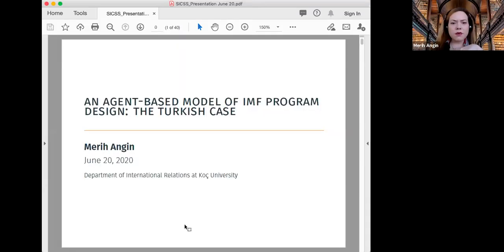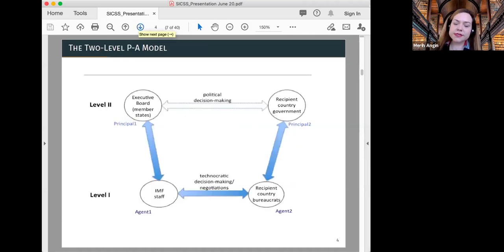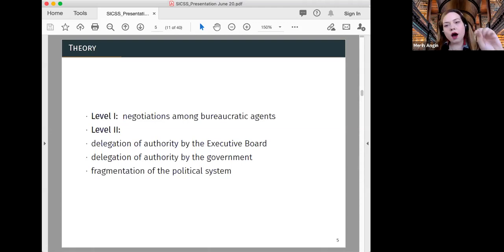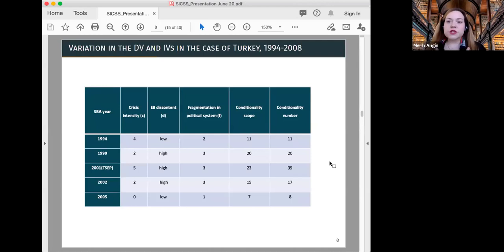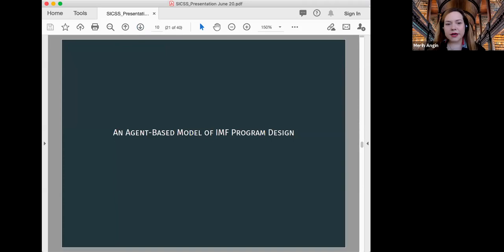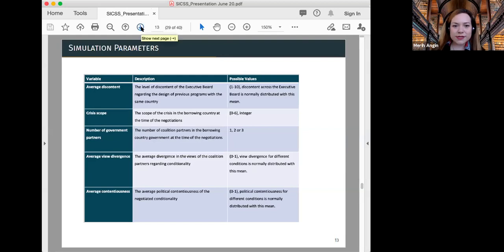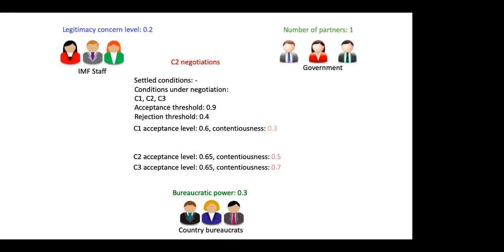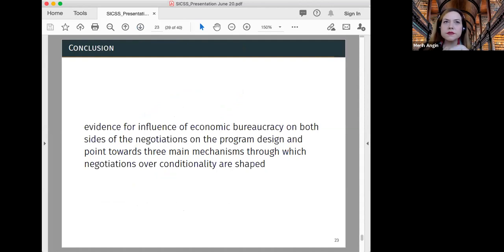Tutorial Session 2020: "Agent Based Model of IMF Program Design: The Turkish Case" by Merih Angın